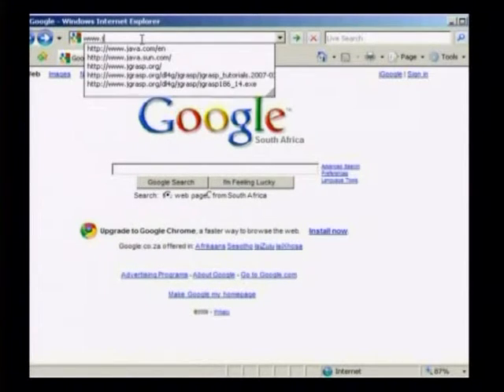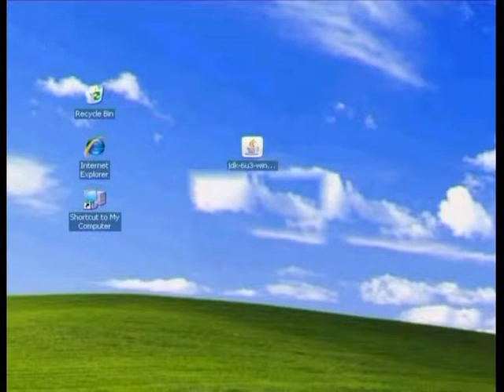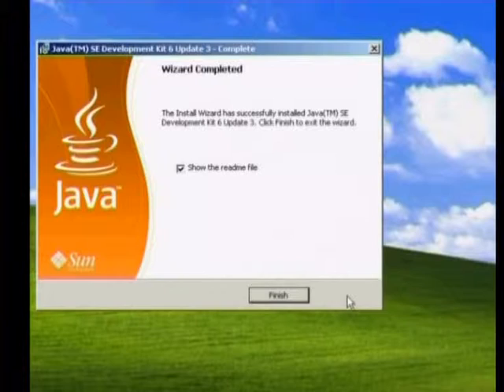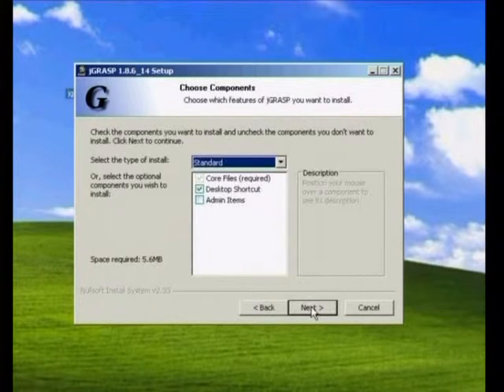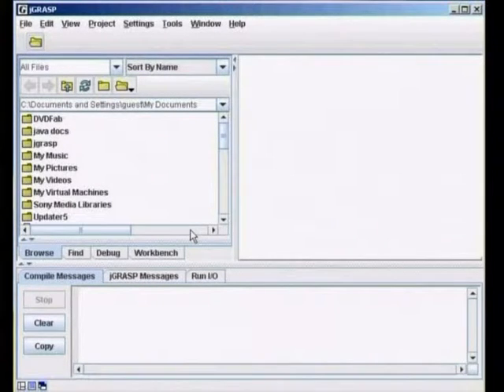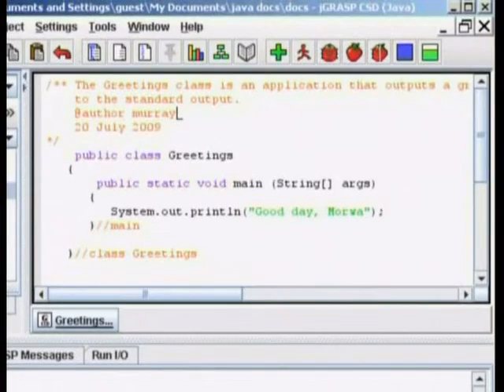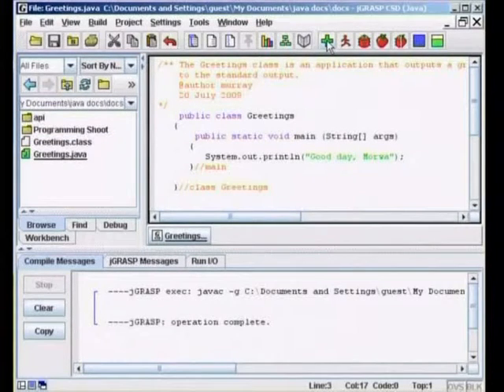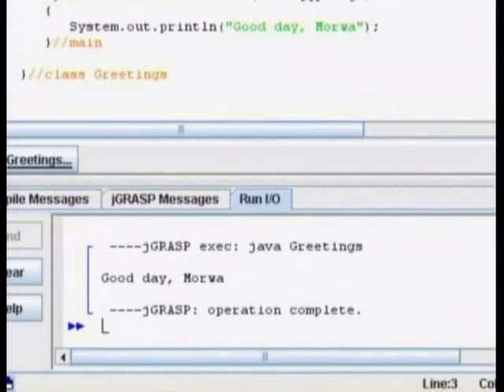Installing Java Development Kit & IDE